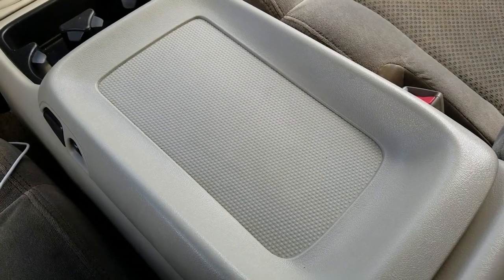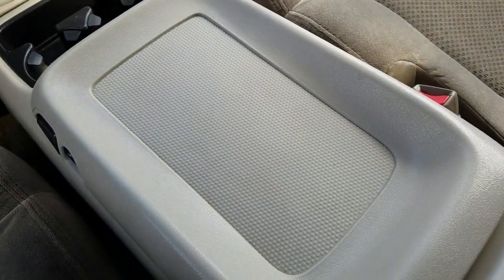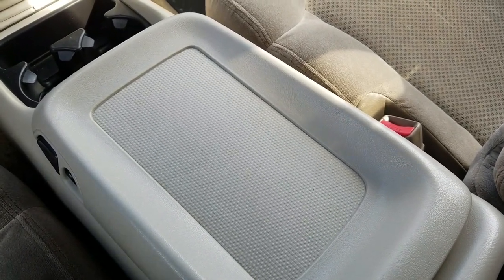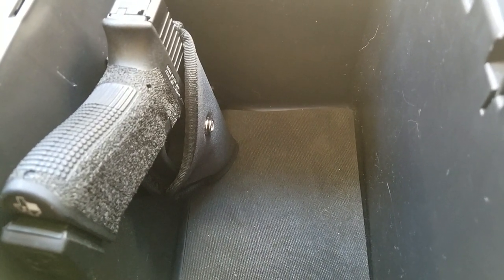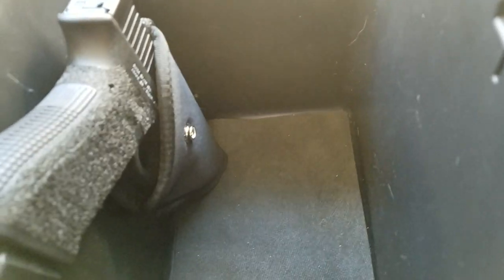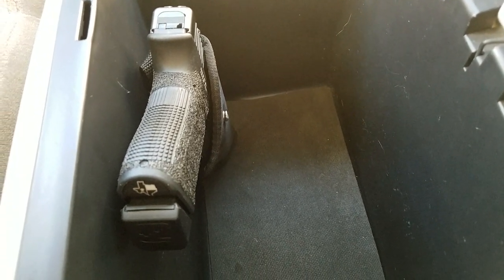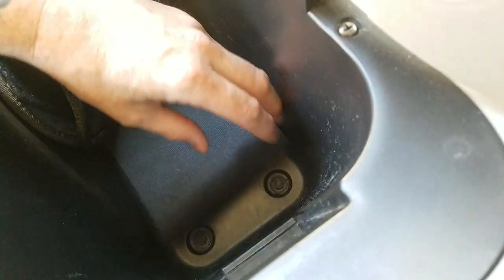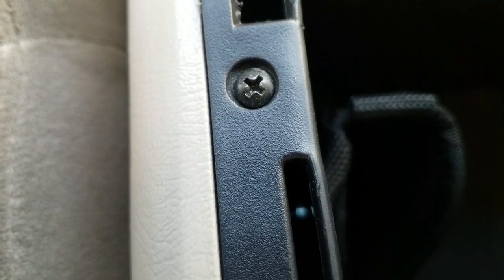$10 Budget Handgun Vehicle Mount - DIY